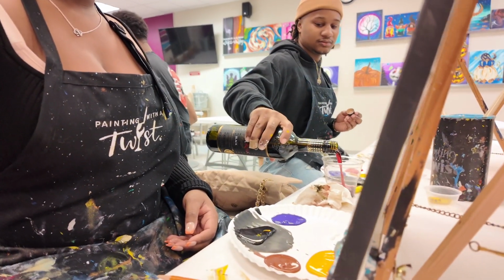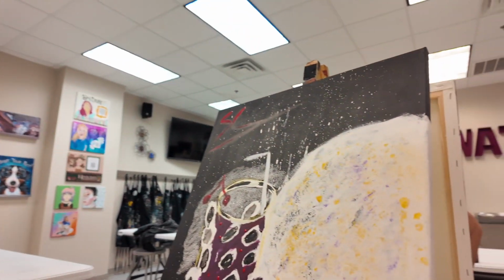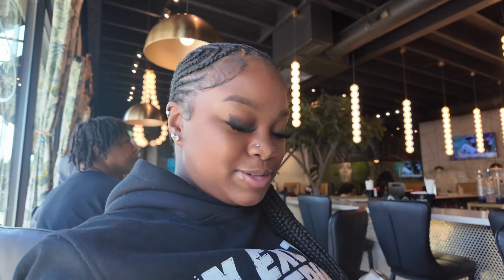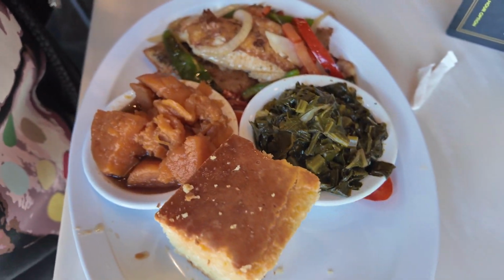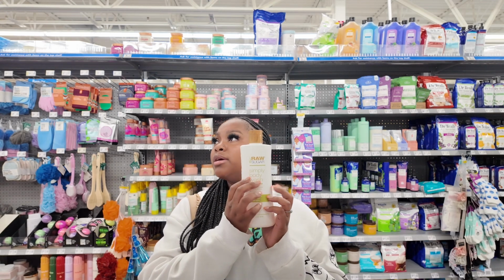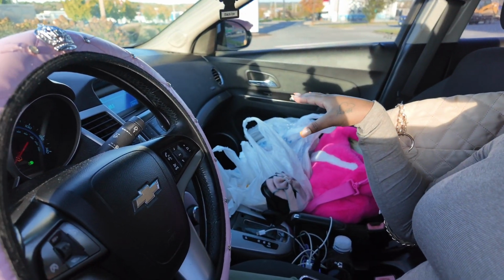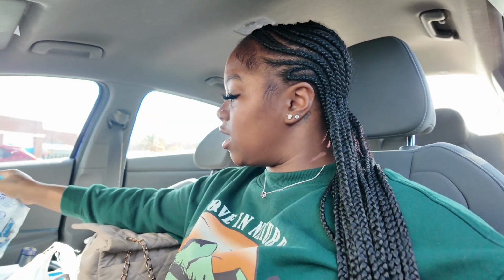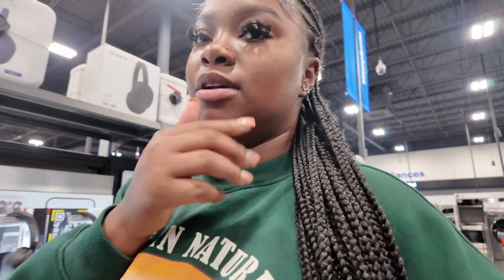WEEK IN MY LIFE ᥫ᭡ | sip n painting , girls night, new piercings + more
instragram : niyadanee
LINK TO EVERYTHING BELOW 🫶🏽

FAQ
What age are you? 20
What kind of camera do i use ? dji omso 3 / iphone 15 pro max & 16 plus
What software do i edit on ? capcut